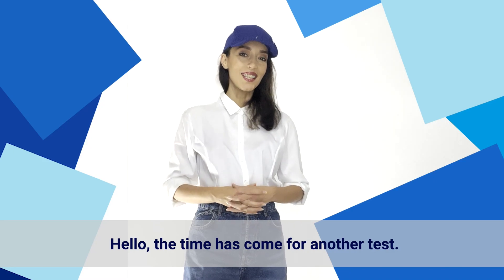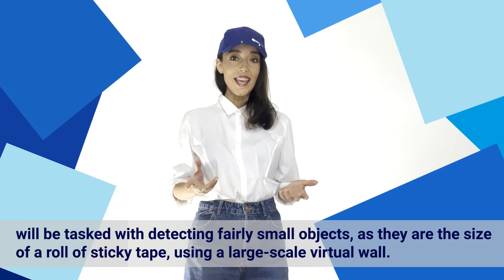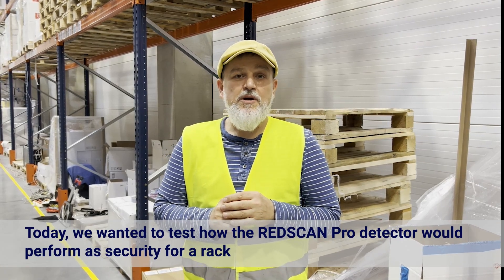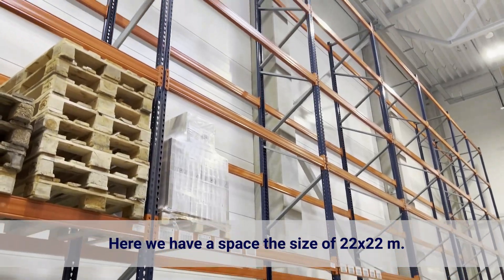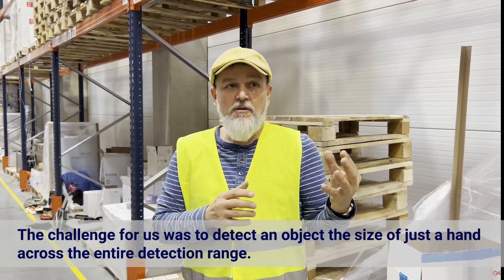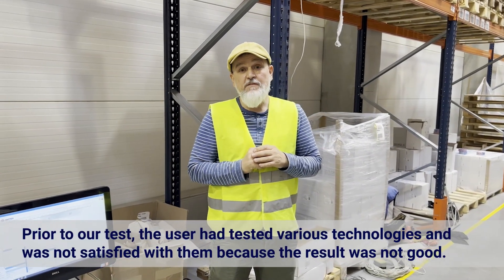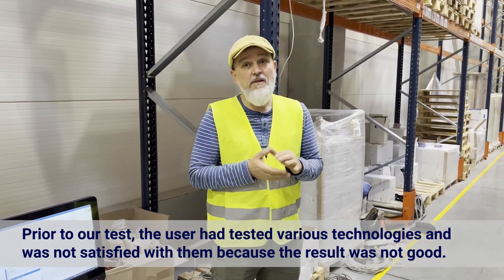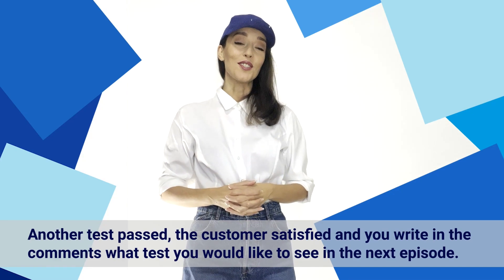Installing the REDSCAN Pro in a warehouse setting.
Jacek Wojcik and Anna Kubisz present an installation of our REDSCAN Pro in a warehouse setting and how it was used to protect assets on the racking.